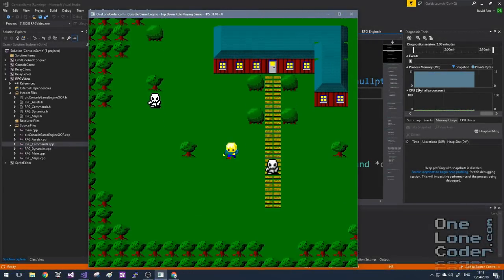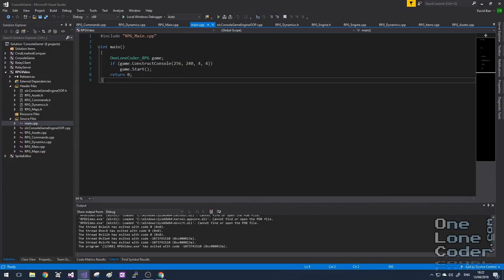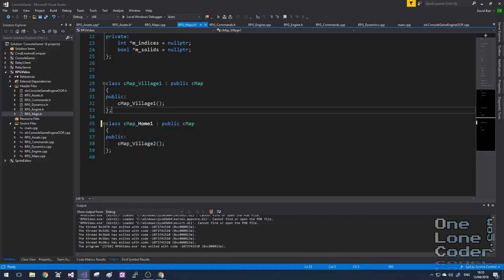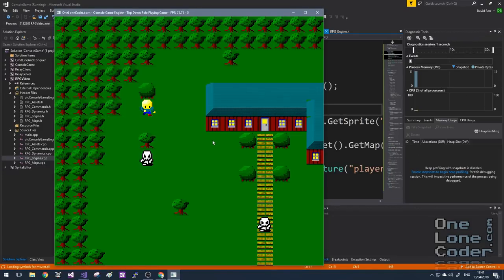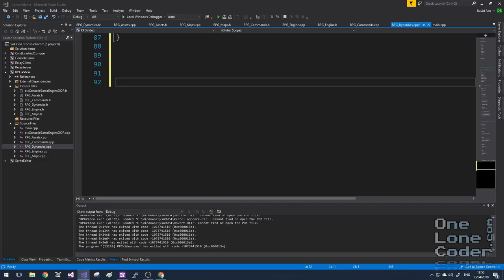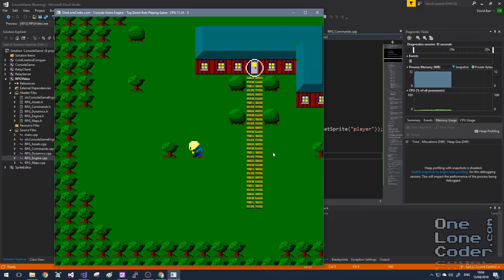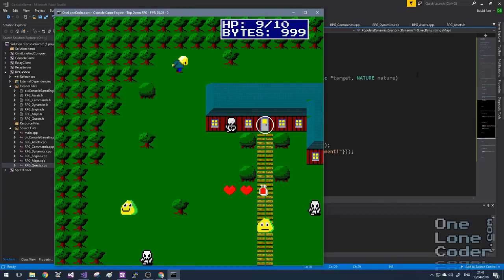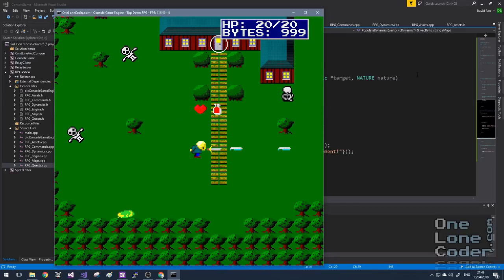Code-It-Yourself! Role Playing Game Part #3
Phew, almost done with this series now! In this video I introduce navigation, AI and quests to the role playing game. It's a bit code heavy this one, but I feel its an important step that shows how OOP (object oriented programming) can be exploited further to make developing reusable game assets very simple!